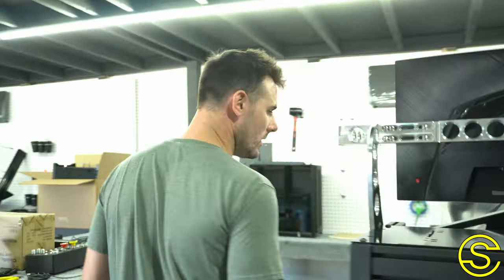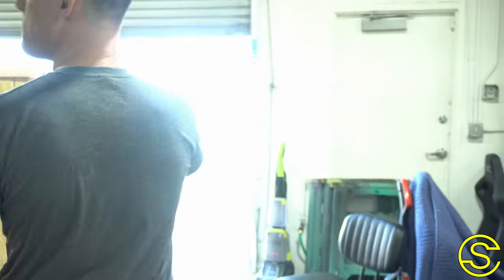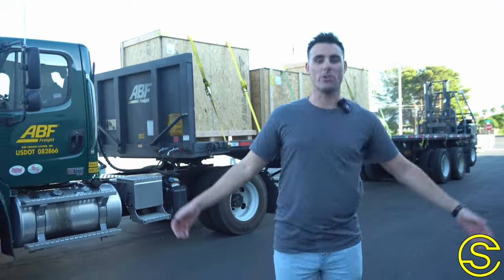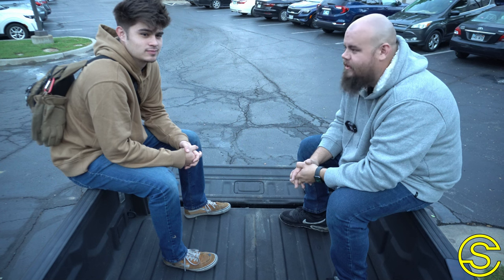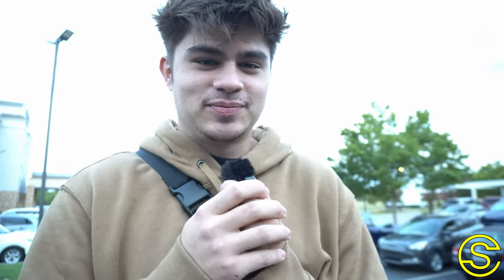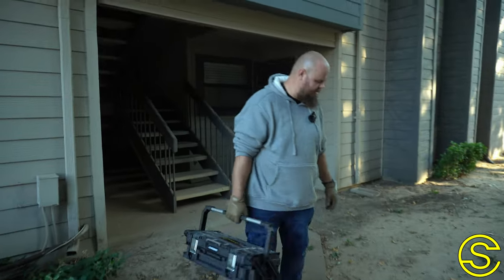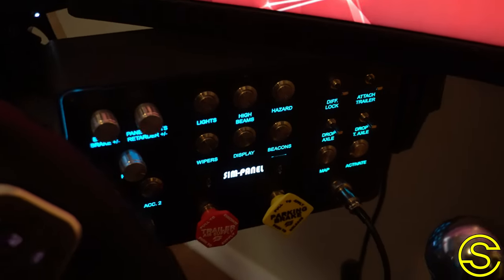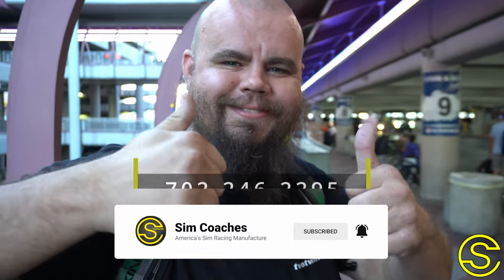We Built Our First American TRUCK Simulator!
If you're into trucking simulation like American Truck Simulator or Euro Truck Simulator, we built one for Christian. A first of its kind for us, but one of the coolest simulators ever. In fact, we all enjoyed it so much, you can expect to see one of these on our site with more information for purchase VERY soon!

Recommend this video in the Facebook groups and other places.

Timestamp: 00:00:00 - Intro
00:00:12 - Build Info
00:01:00 - Beauty Shots
00:01:10 - Boxing And Freight
00:01:51 - Boys on the Plane
00:02:11 - Landed In Oklahoma
00:02:53 - Morning Of Delivery
00:03:30 - New Problem
00:03:52 - Sean Doing Madden Quotes
00:04:22 - Unboxing Freight
00:05:23 - Install
00:05:45 - Training
00:06:30 - Closing